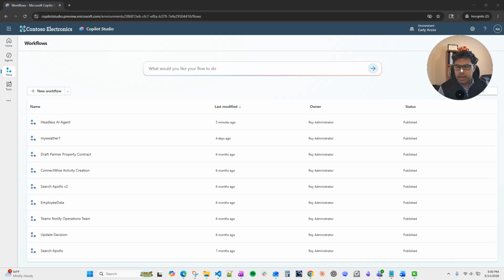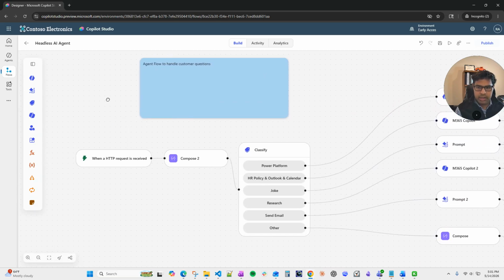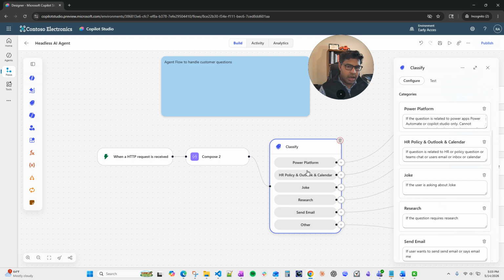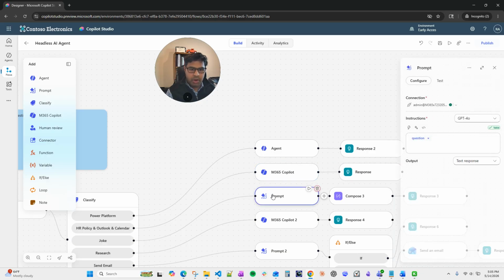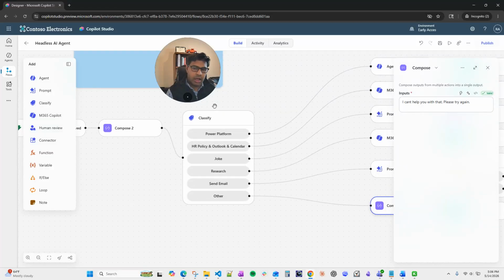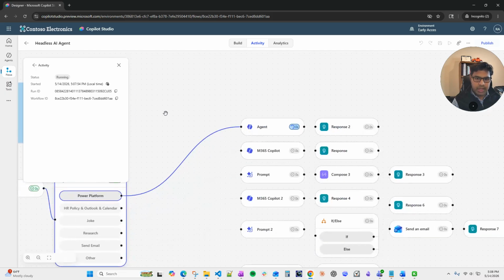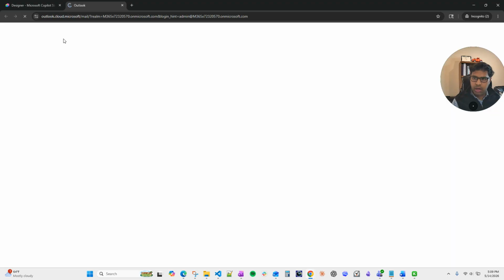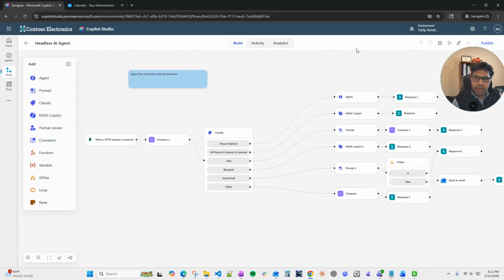Copilot Studio : Use New Workflow to build AI Automations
In this video we will learn how to use the new workflows in copilot studio to build complex AI automations.

🐦 X (Twitter):     / paragdessai
🔉Medium:    / paragdesai123